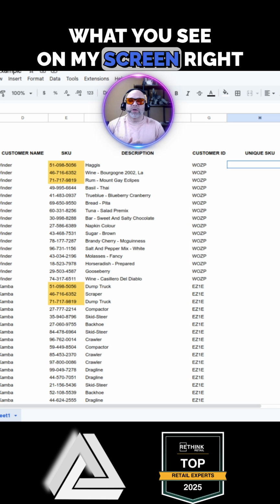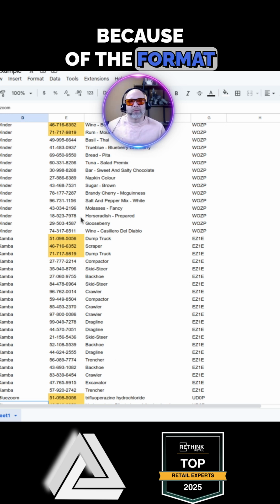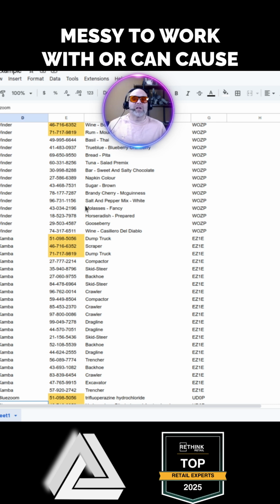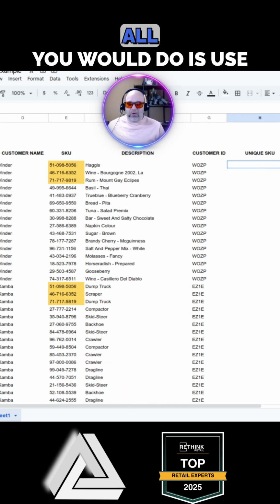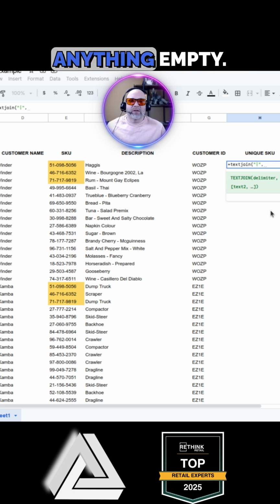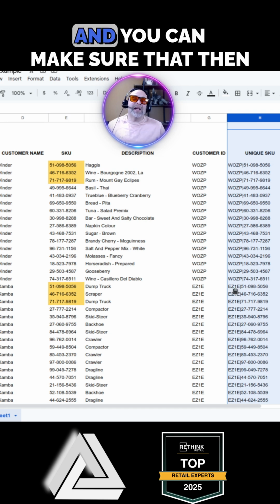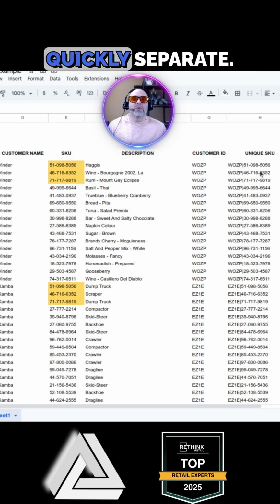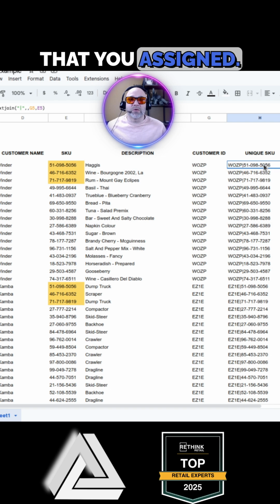Get More From Any System By Using This SIMPLE Idea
Never get stuck with data that makes your ability to understand what's  going on in your business in a flash